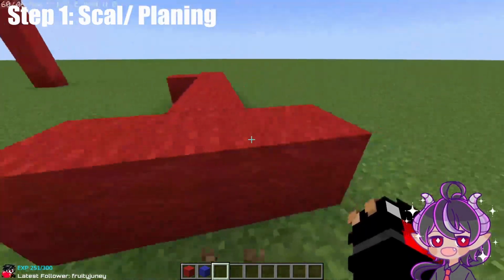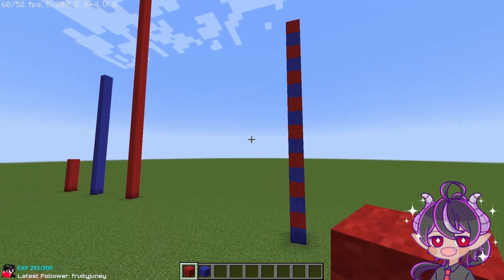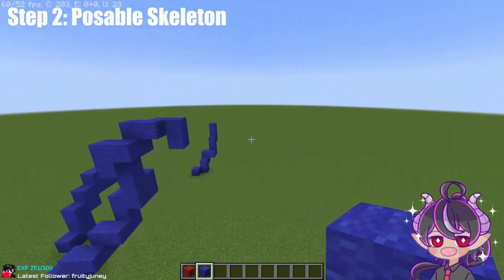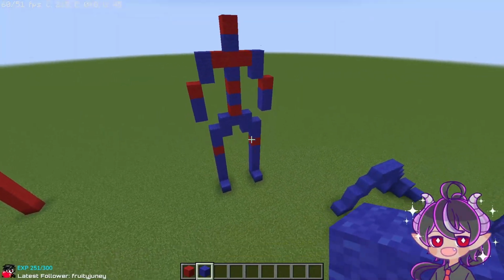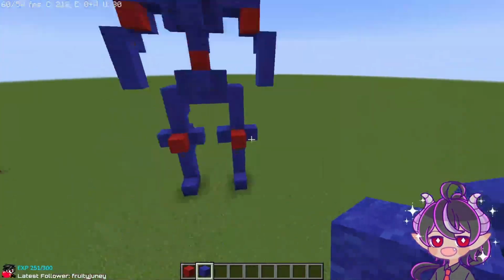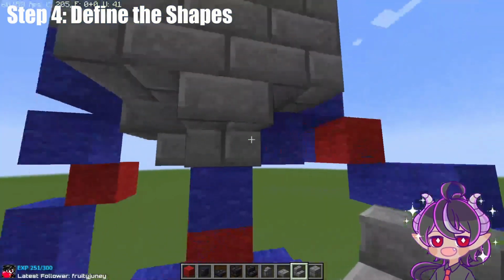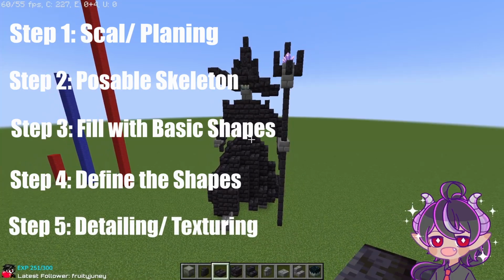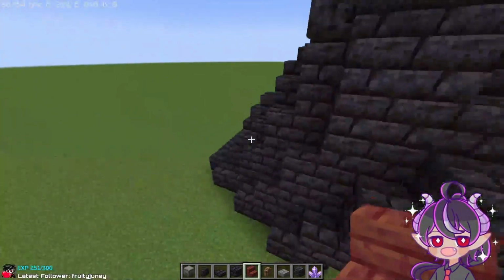5 Easy Steps to Build ANY Humanoid Statue in Minecraft! (Easy Guide)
Want to build awesome humanoid statues in Minecraft? This step-by-step guide will show you how to create any character. In this video, I go over the fundamental steps that I use to create any humanoid statue, but the steps can be used universally in any organic structure.

This is an easy beginner's guide video, and I hope it helps you guys creat some wonderful statues as well.